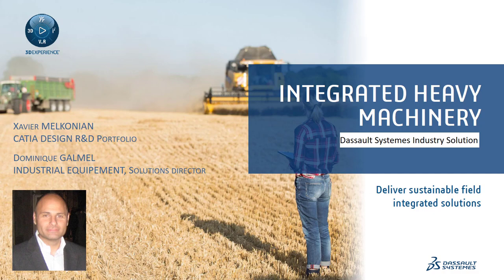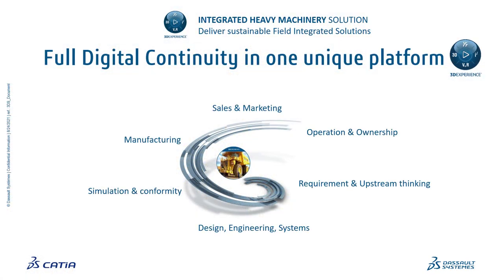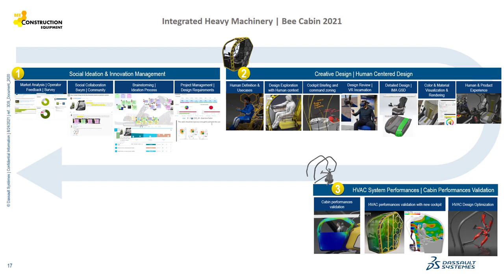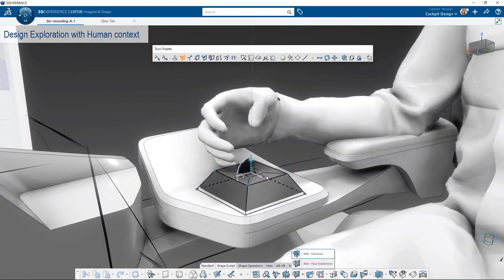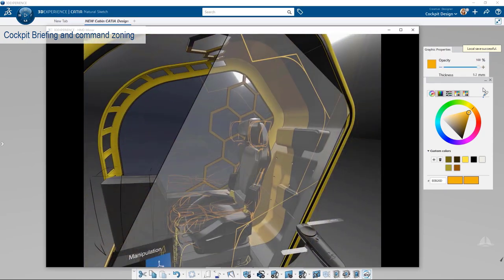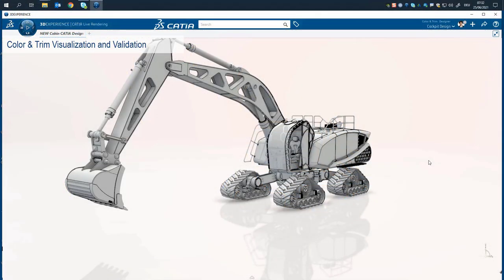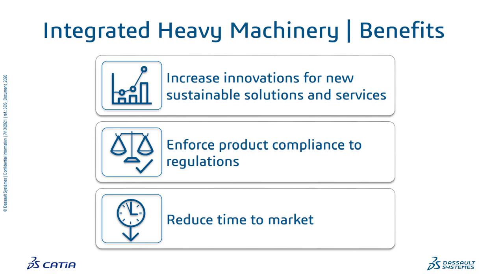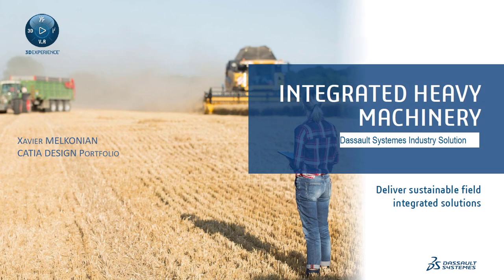Invent tomorrow’s cabin keeping the human at the center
During the IVT EXPO 2021, Xavier Melkonian, our CATIA R&D Design Senior Director, presented the new Dassault Systèmes solution for heavy machinery design "Integrated Heavy Machinery". He spoke about the challenge how to imagine, create and experience the heavy machinery cabin of tomorrow with a unified creative design workflow solution. Create the right cabin experience with an innovative 3D solution designed around the virtual operator. Explore and express design ideas with 3D sketching and concept modeling in VR. Benefit from realistic materials, environments and high-resolution humans. Set and review design variants to take accurate decisions. Design and collaborate in immersive VR to extend the design experience.

Join our CATIA Creative Design & Styling Community to discuss with Xavier directly.